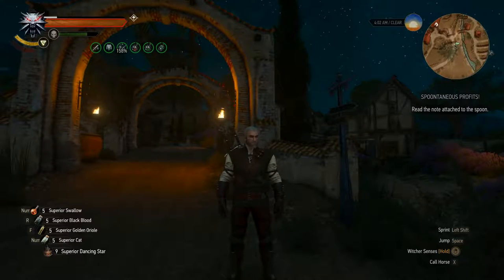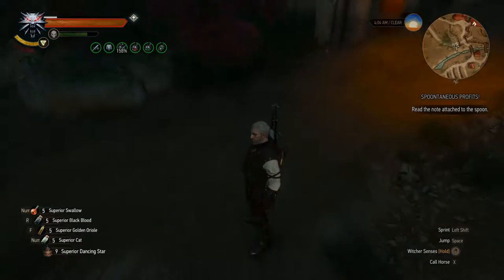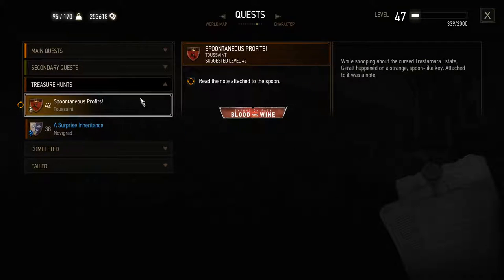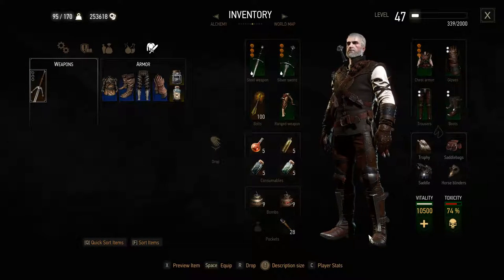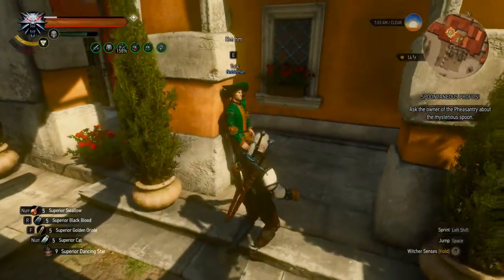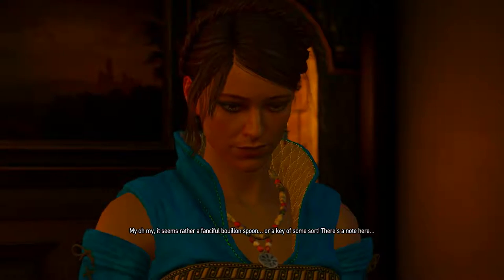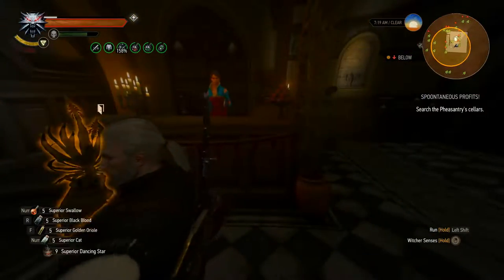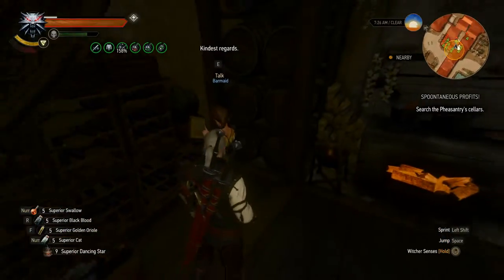Let's Play – Witcher 3: Blood And Wine DLC - A Little Army Of Skeletons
Hello YouTube, it's Balimore here, back again with more blind gaming.  By demand from you subscribers, we are playing The Witcher 3: Blood and Wine DLC.  I truly enjoyed this latest expansion and i hope you do the same.

- We are playing on death march difficulty.